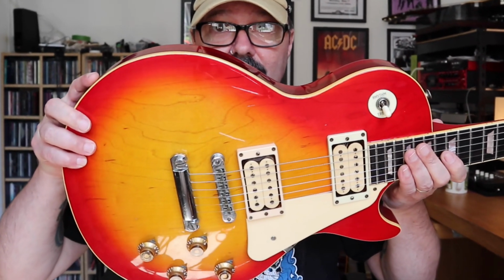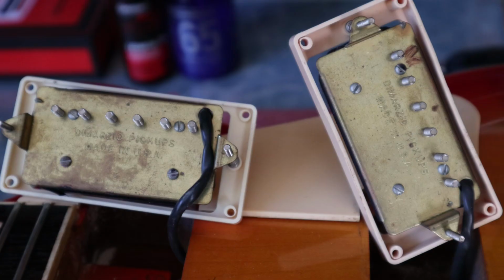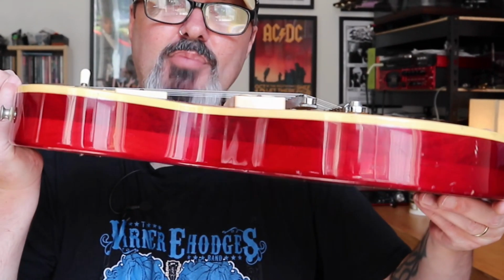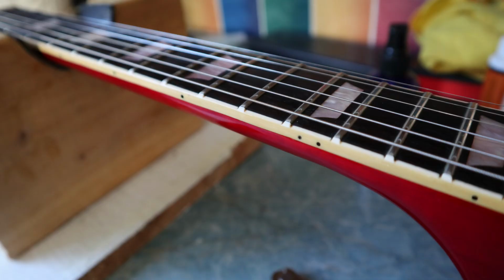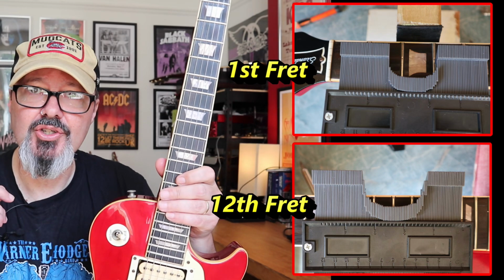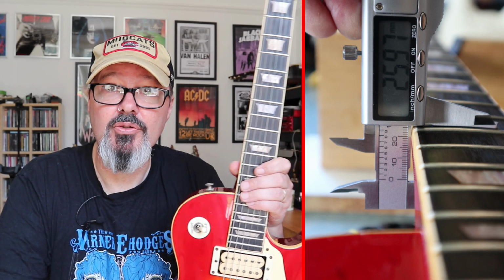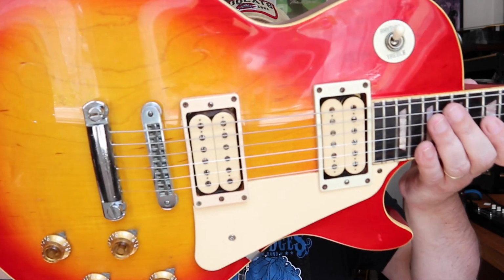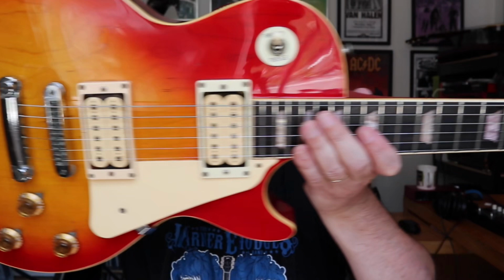1980 Aria Pro II LS600D - Best value for money Made in Japan Les Paul?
These fine vintage Japanese Aria Guitars are super well made and sound fantastic - perhaps one of the lesser thought of Japanese brands, but most definitely worth checking out.

Video Timing:
0:00 Intro / backstory
5:47 Sound Samples
10:12 Final Thoughts
11:22 How it sounds in a tune

Thanks as ever for watching:

Dunsy